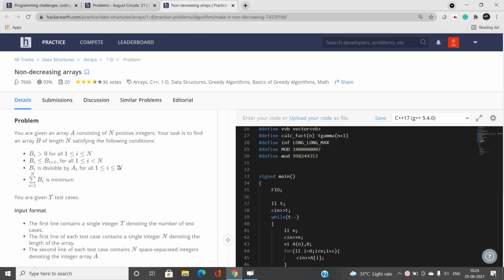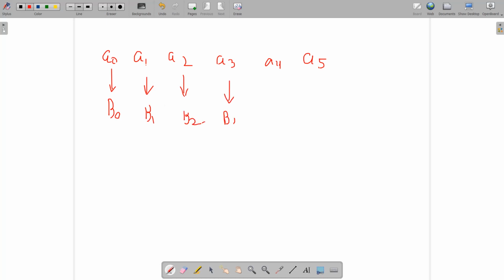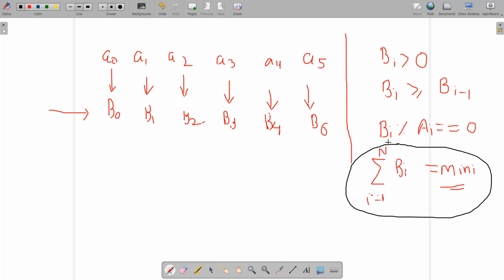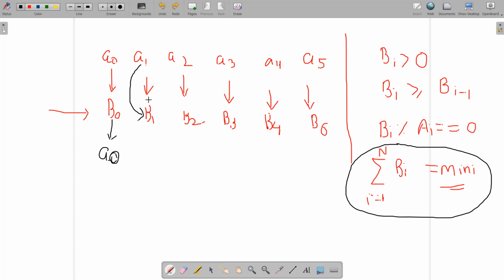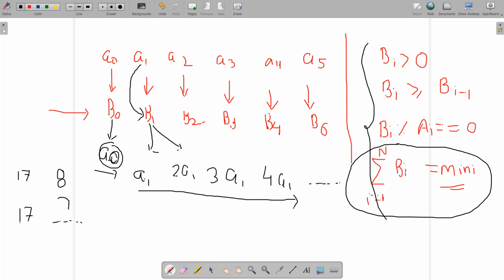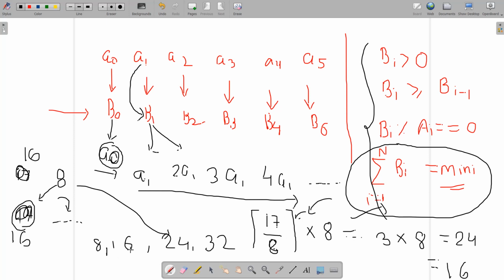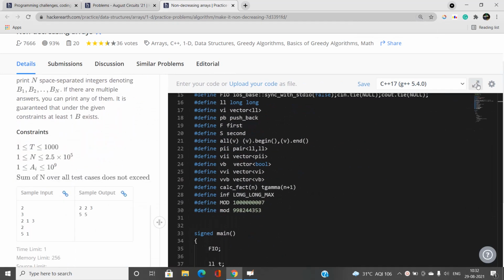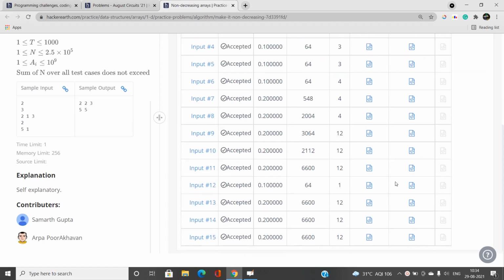Non Decreasing Arrays | Hackerearth August Circuits 2021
This Problem is basically, for beginners which involves simple mathematical logic to solve the problem in the best possible way.

Timestamps:-
Introduction:- 00:00
Explanation of Problem:- 00:47
Explanation with Example:-  01:43
Code:- 08:48